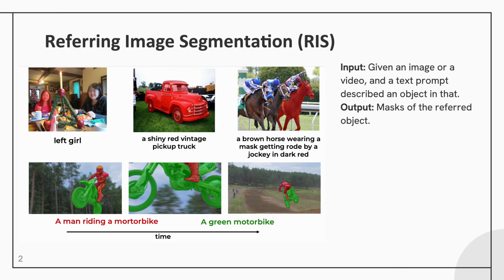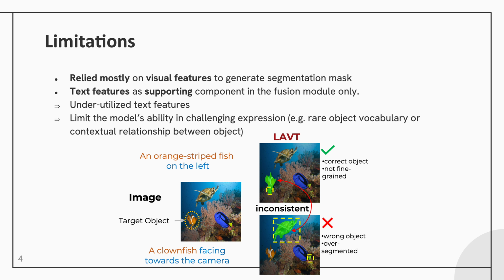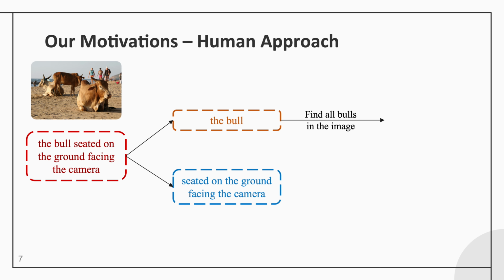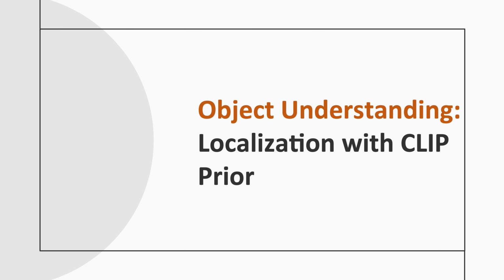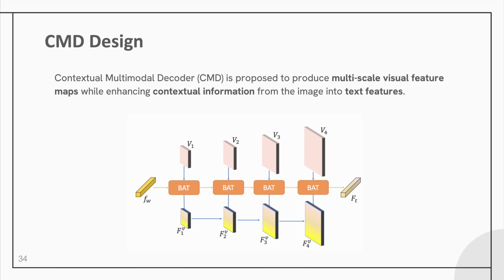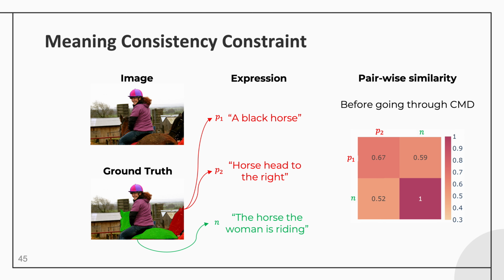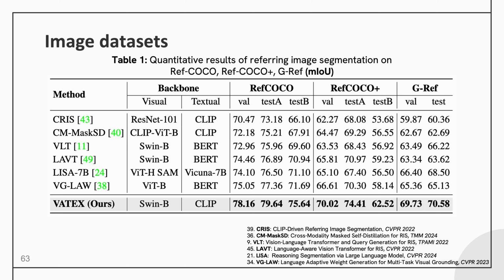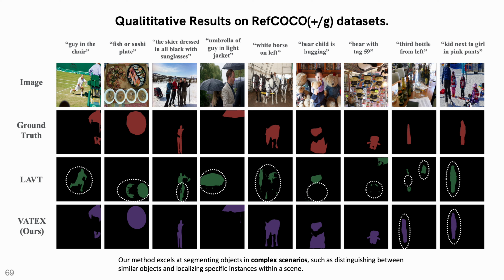VATEX - WACV 2025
Title: Vision-Aware Text Features in Referring Image Segmentation: From Object Understanding to Context Understanding.
Conference: WACV 2025.